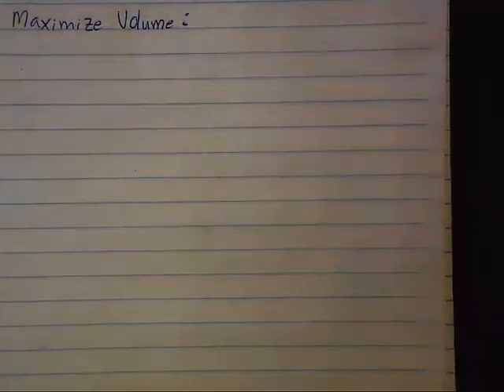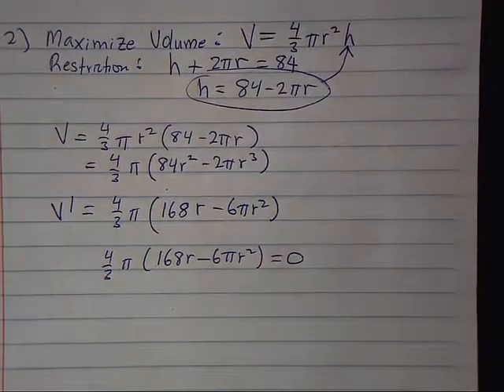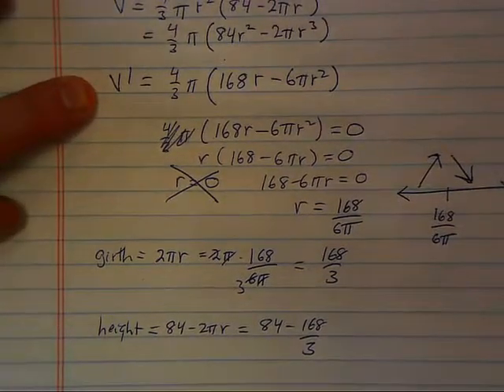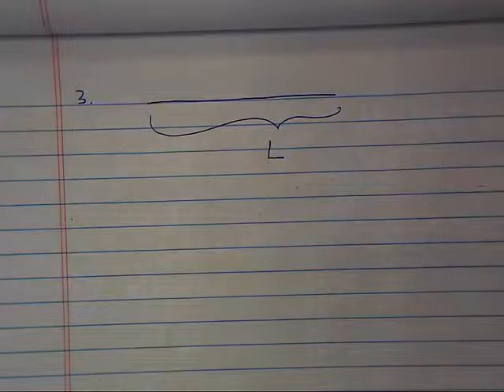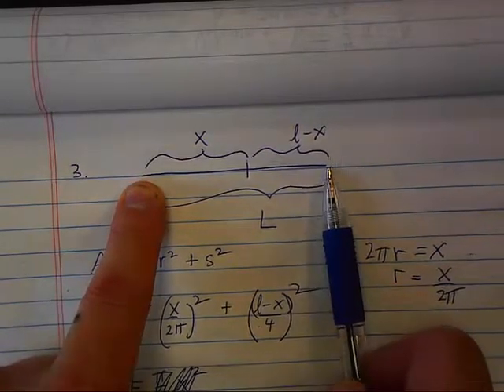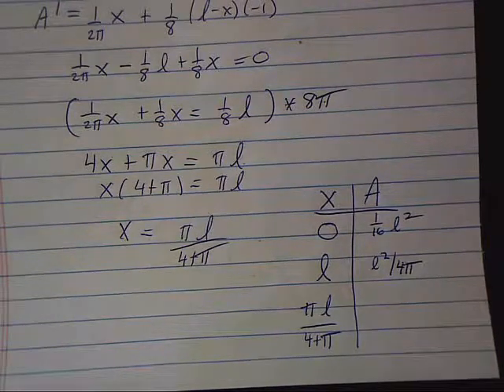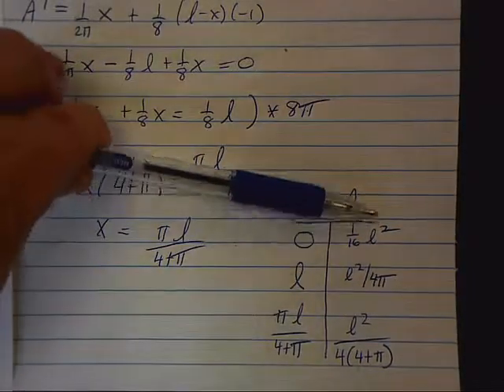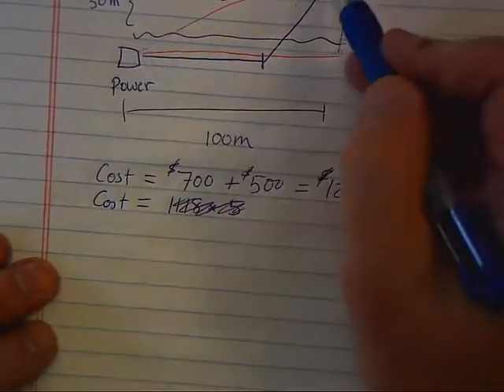math1610 Larson Section3-7 continued